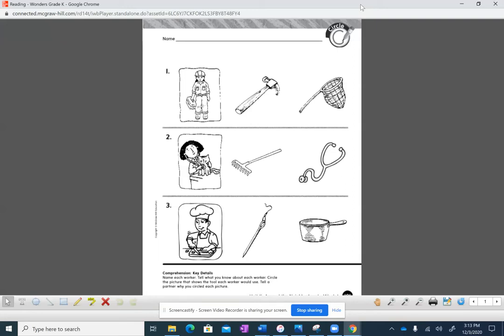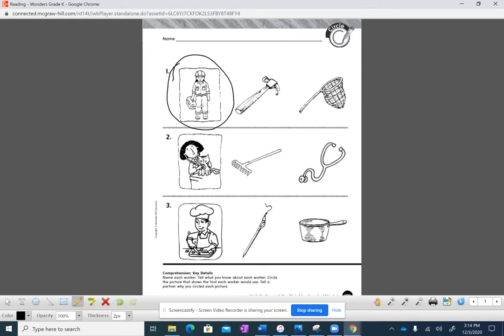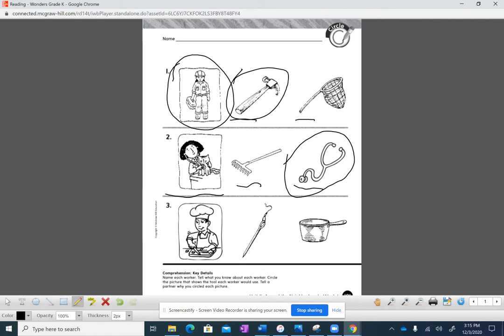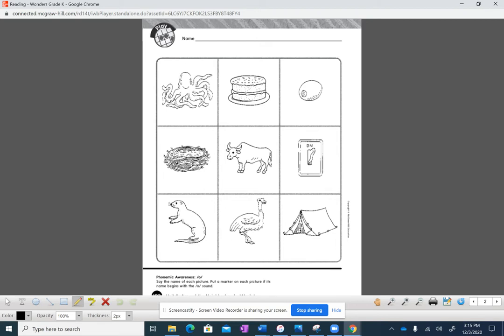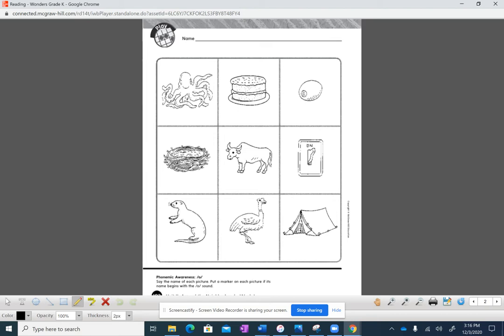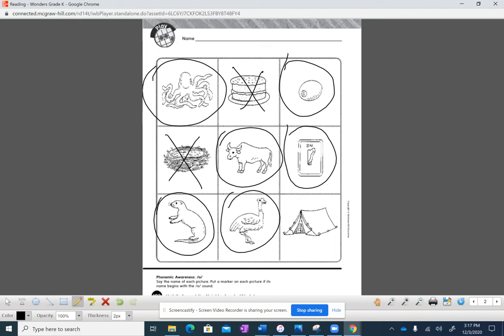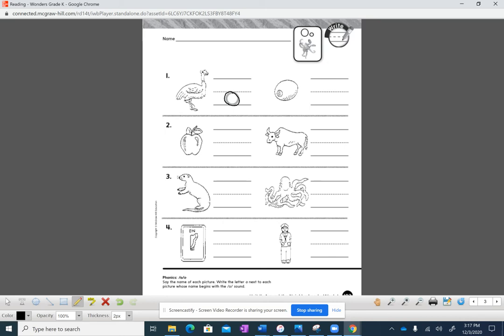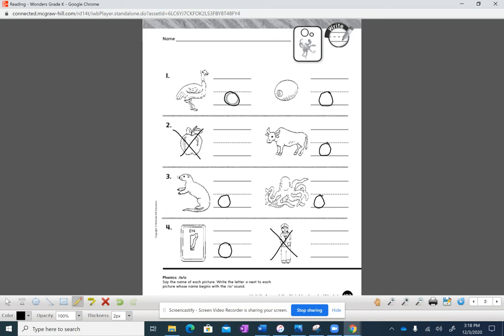K Reading WS 102-1-4